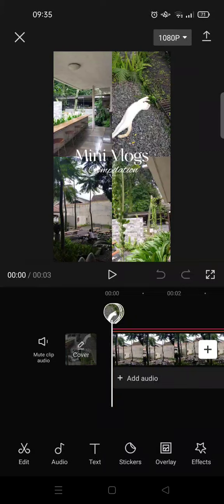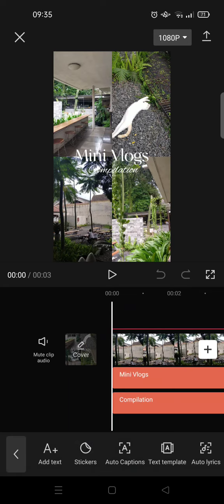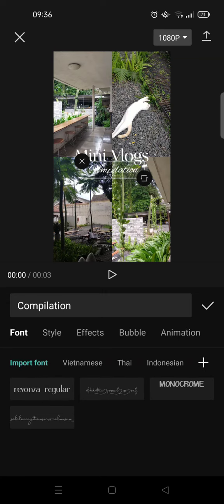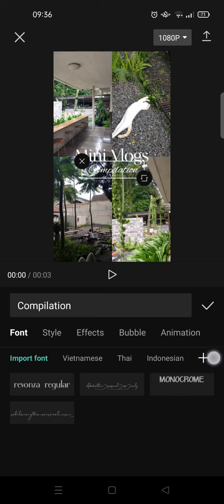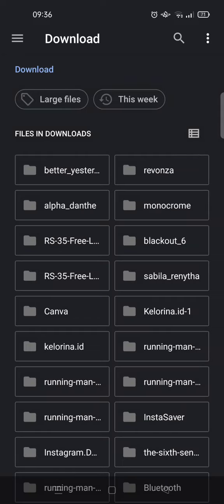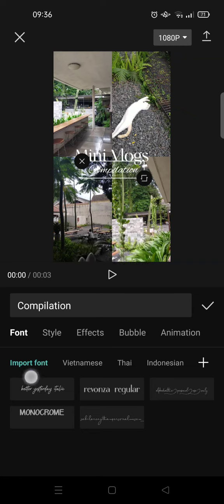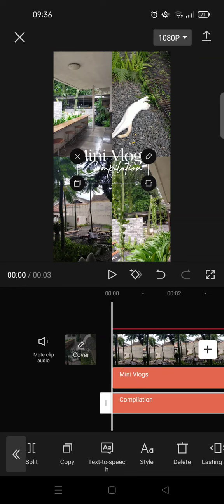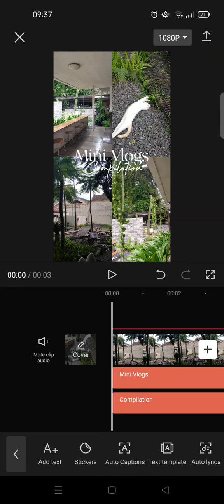How to Upload Font to CapCut (Android Version)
Learn how you can upload custom fonts to CapCut